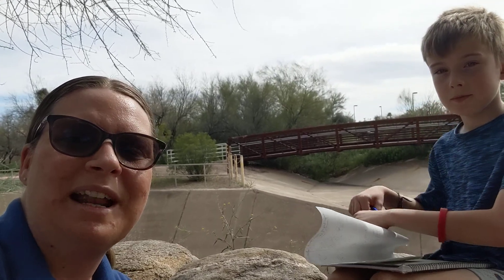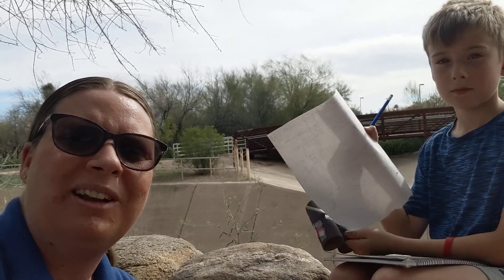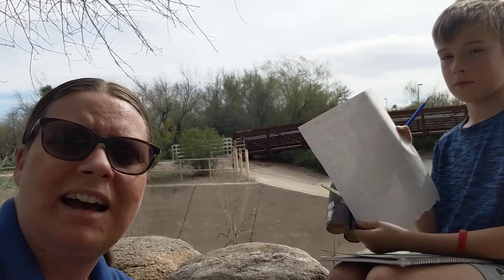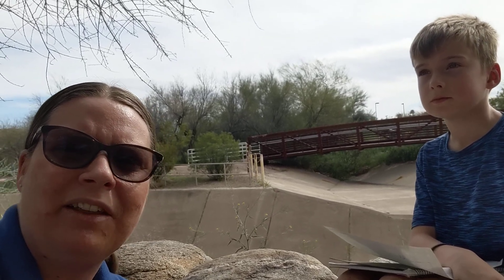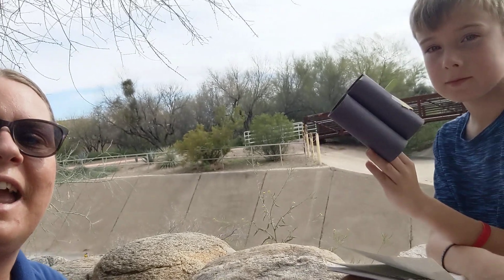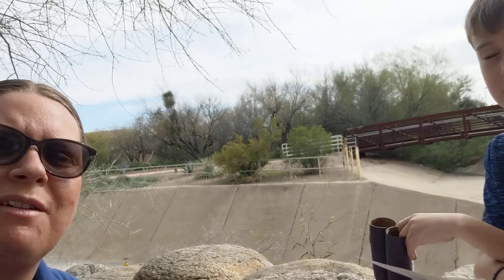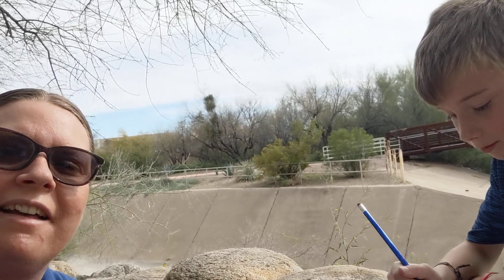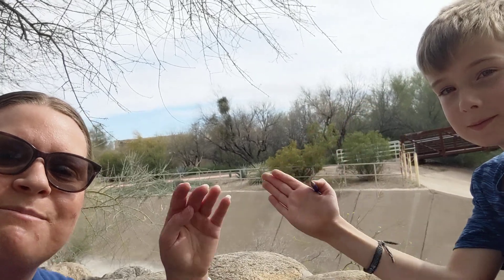Get to Know Your Nature Neighbors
Right now, you're probably giving your human neighbors lots of space — but it's a great time to get to know your plant neighbors! Educator Kristin and her son Ethan went exploring in their neighborhood to familiarize themselves with their surroundings.